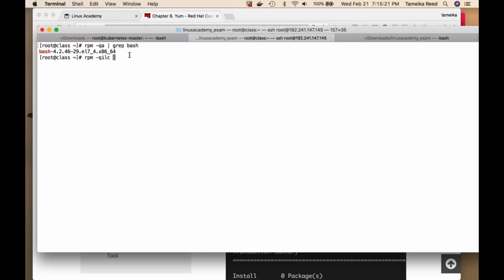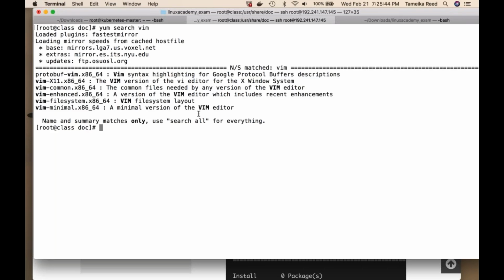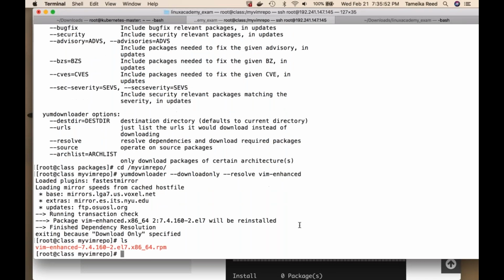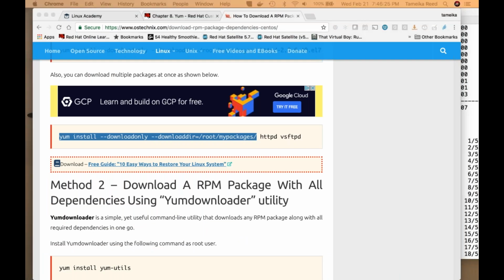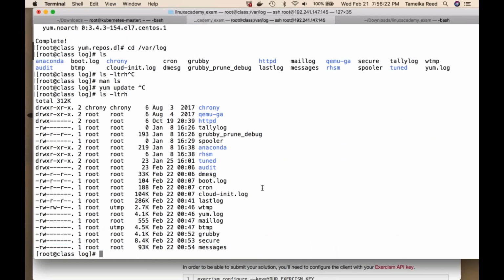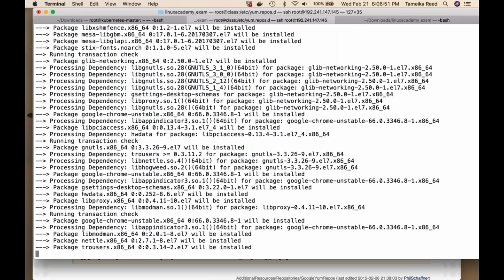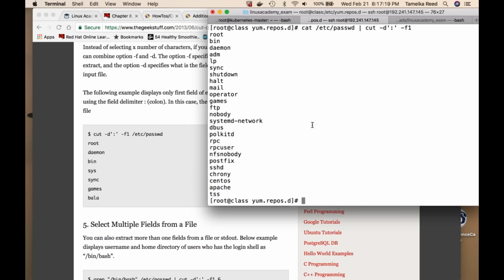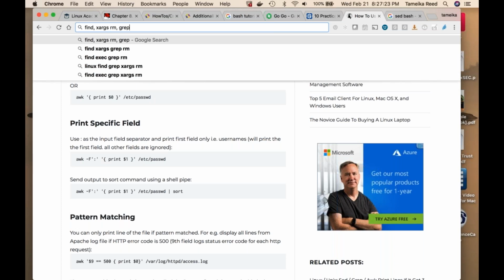2018 02 21 19 14 WIL